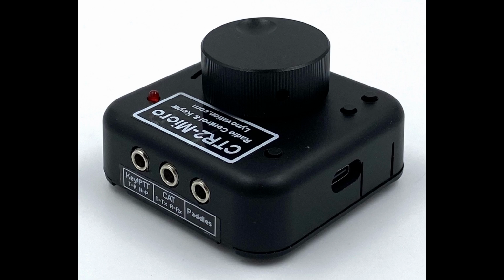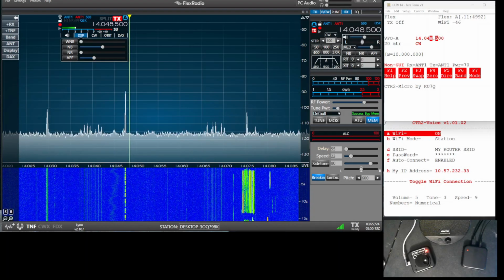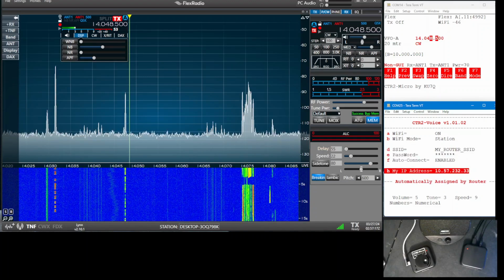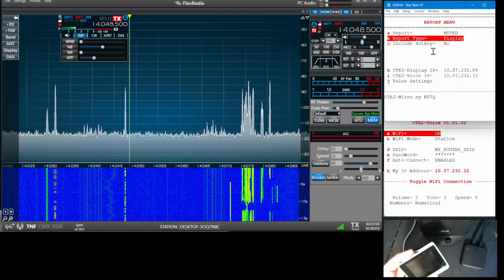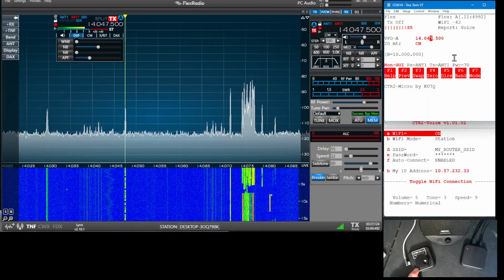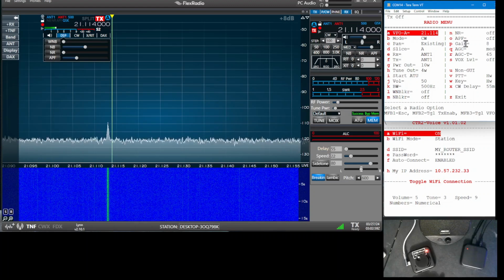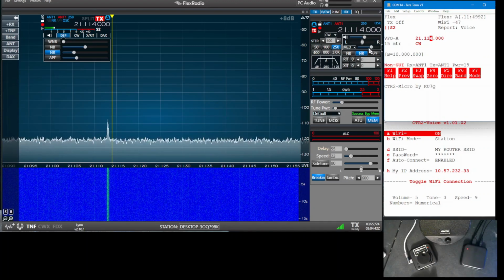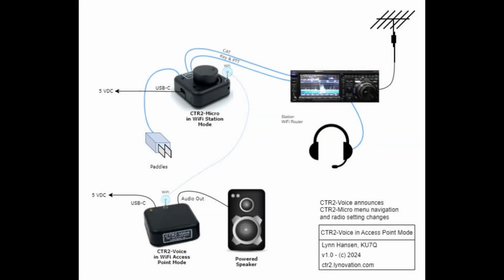CTR2-Voice Operation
This video demonstrates how CTR2-Micro works with the CTR2-Voice speech synthesizer to provide accessibility to many radios for blind and  sight limited hams.

CTR2-Voice connects to CTR2-Micro using WiFi so it can be placed anywhere in your shack. It only requires a power speaker.

CTR2-Voice can be used as a WiFi access point for operation away from WiFi networks. This allows you to take the Micro and Voice on POTA outings or use them to operate the club's radios on field day.

CTR2-Voice is also useful for sighted hams that want to use their CTR2-Micro to control a mobile radio without a display.

Thanks for your interest in Lynovation products,
73, Lynn, KU7Q